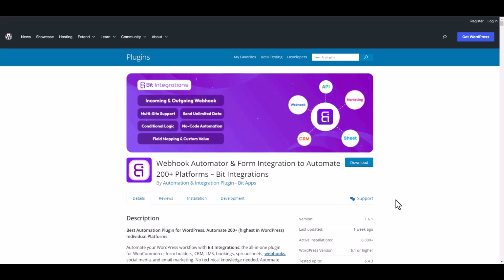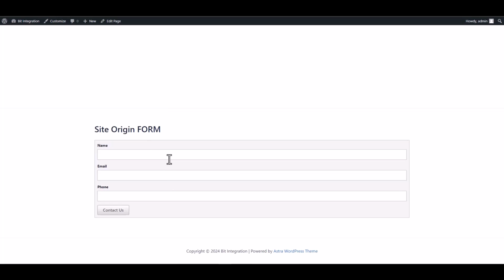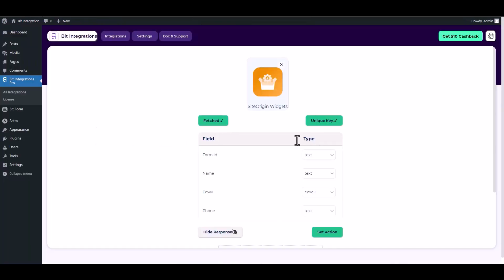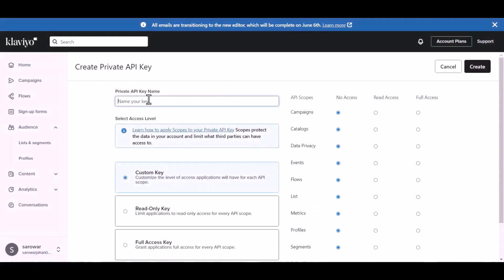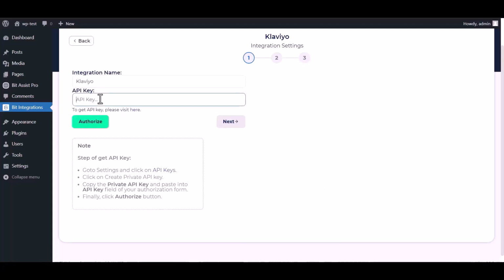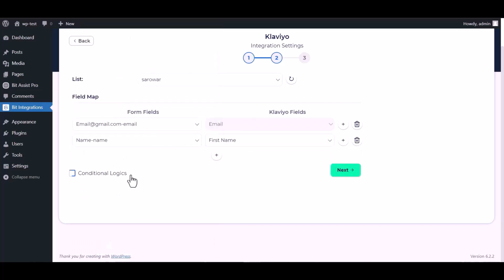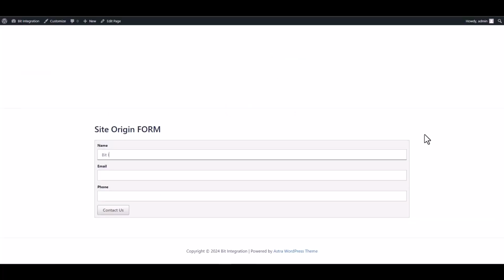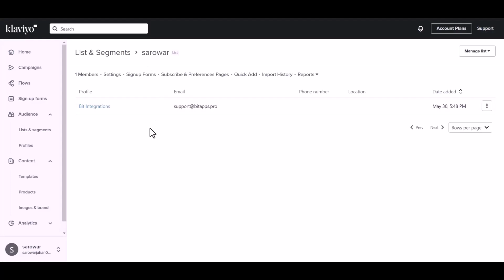Integrating SiteOrigin with Klaviyo | Step-by-Step Tutorial | Bit Integrations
Welcome to our latest tutorial, where we'll reveal the secrets of seamless data integration! In this video, we'll guide you through the step-by-step process of integrating SiteOrigin with Klaviyo, the powerful Marketing Automation for Email Marketing platform, using the versatile Bit Integrations WordPress plugin.

Discover how to effortlessly store, host, and sync your SiteOrigin data, submissions, and uploads with Klaviyo, elevating your email marketing strategies and harnessing the convenience of personal cloud storage.

Key Highlights:
✅ Detailed tutorial on integrating SiteOrigin with Klaviyo using Bit Integrations for WordPress.

Whether you're a blogger, business owner, or email marketing enthusiast, this integration empowers you to effortlessly manage, host, and sync your SiteOrigin data, submissions, and uploads with Klaviyo's email marketing platform. Join us now to experience the efficiency of seamless data integration!